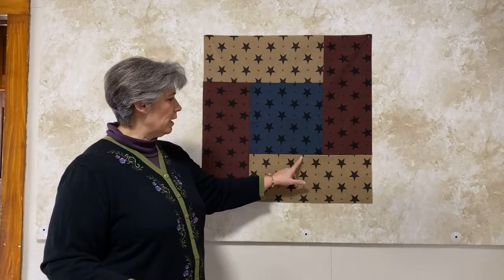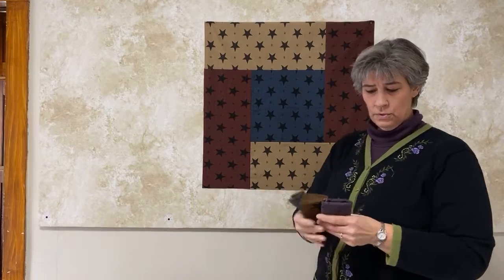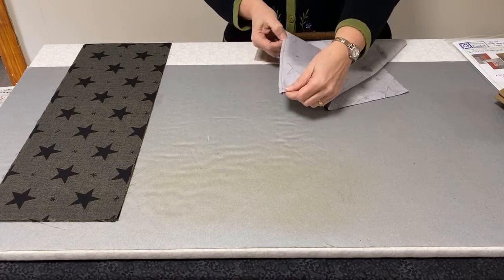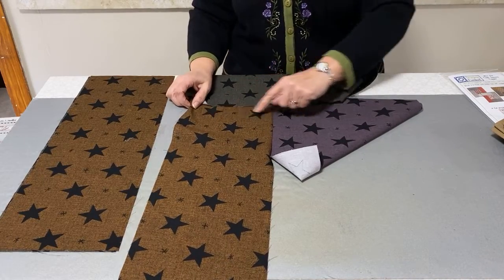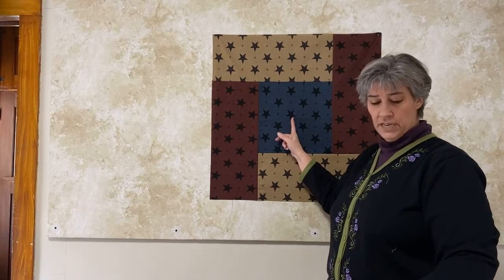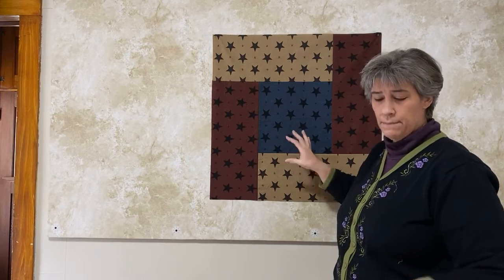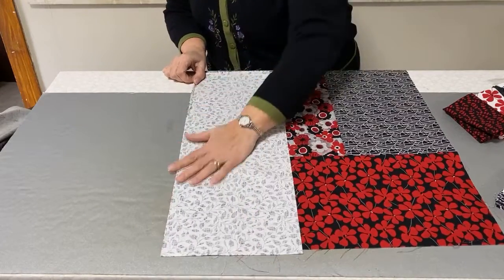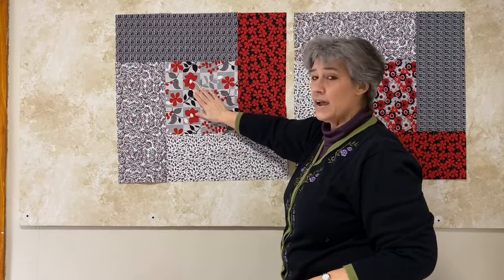Town Square Table Topper - Learn to sew partial seams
Simple construction makes it really fast to sew using partial seams.  This cute table topper can be made from just 3 fat quarters of quilting fabric.

A "six pack' of fat quarters makes 2 of these table topers.

Thanks for playing with us!  See you next Tuesday.

Check out our webstore for other great quilt patterns and products